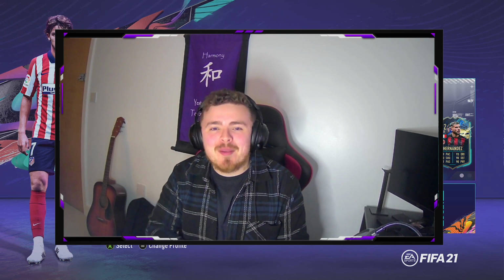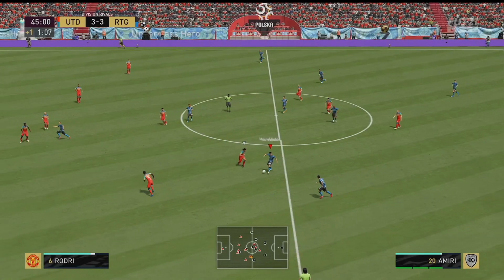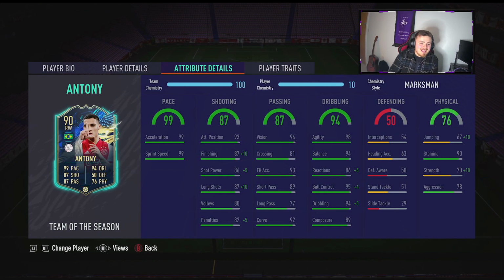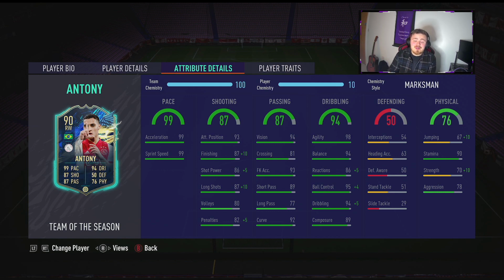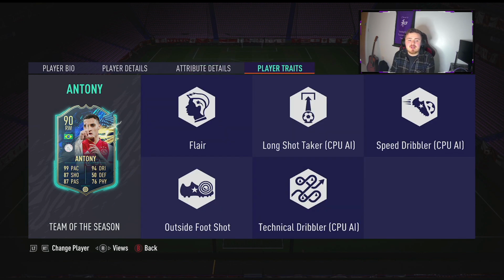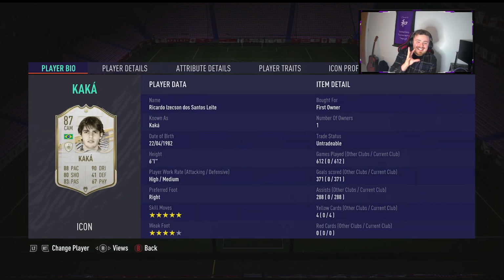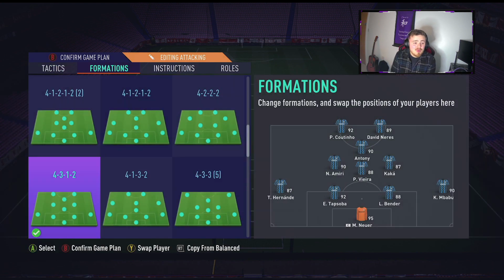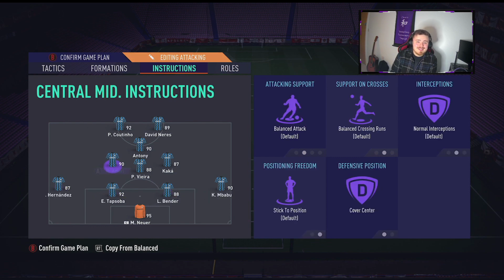BRAZILIAN BALLER! 🇧🇷 TOTS ANTONY OBJECTIVE PLAYER REVIEW! FIFA 21 ULTIMATE TEAM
Oh damn. The state of this card!! The Eredivisie & CSL TOTS look insane! But is Antony worth the grind? 7 squad battles matches.. Let’s find out!